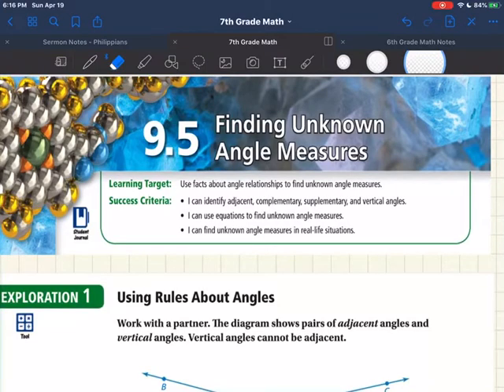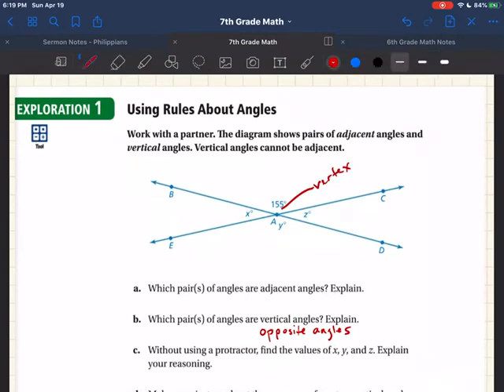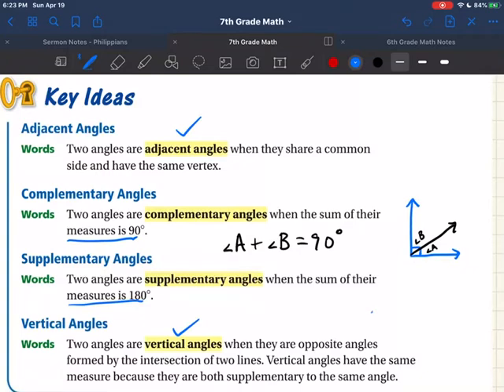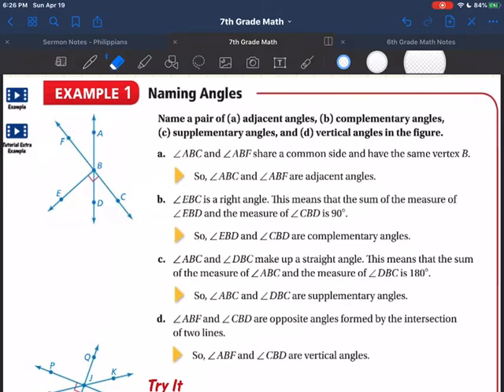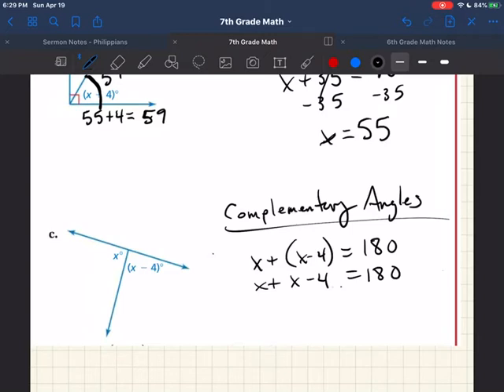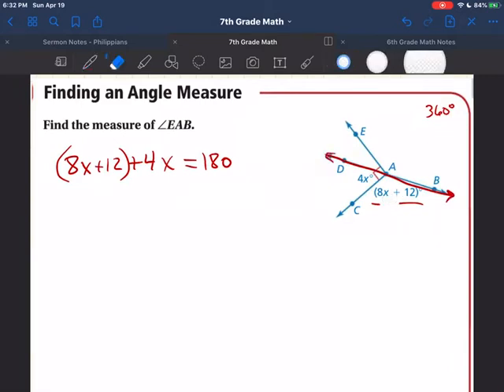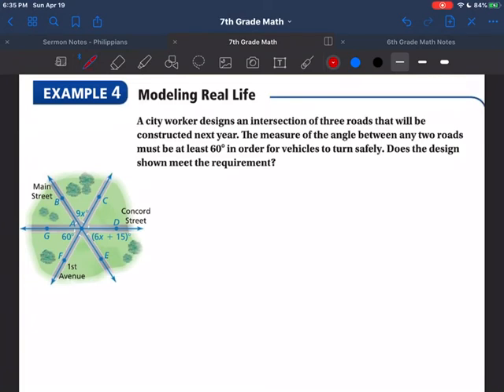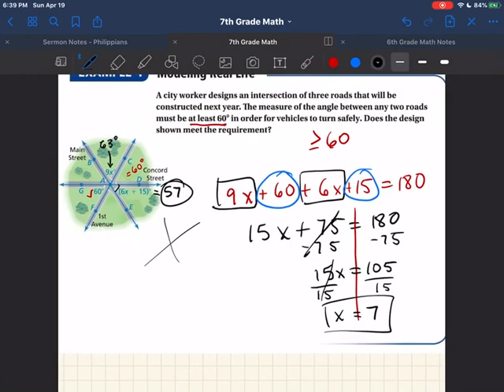(7th Grade & Adv)-Ch. 9.5_FINDING ANGLE MEASURES